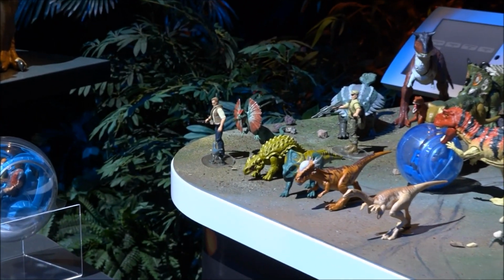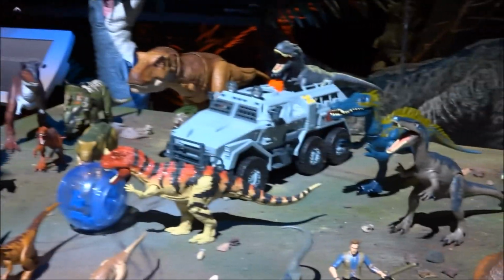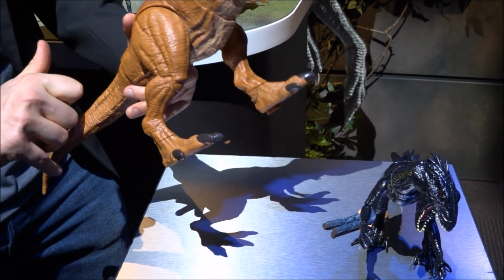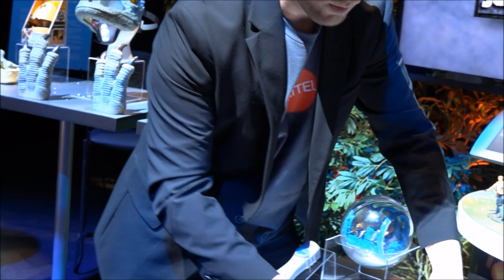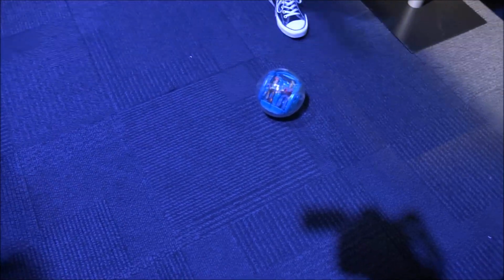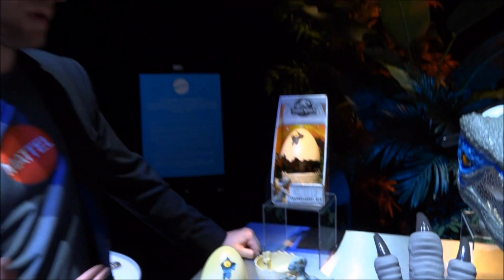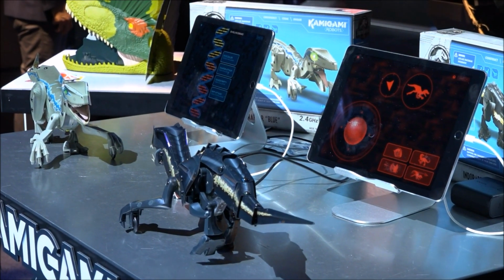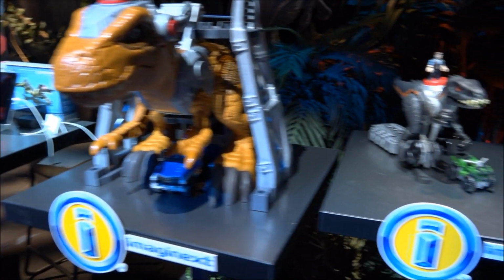Jurassic World 2: Fallen Kingdom Toys by Mattel - New York Toy Fair 2018 - SEO Toy Review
Jurassic World 2: Fallen Kingdom Toys by Mattel - New York Toy Fair 2018. The crew from SEO Toy Review visited the Mattel Booth to see all the new Dinosaurs toys from Jurassic World.